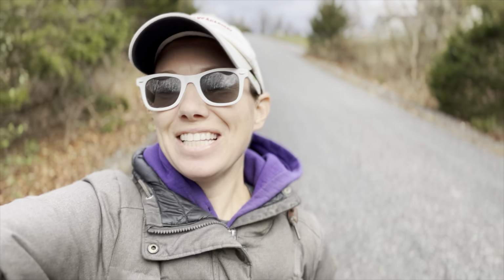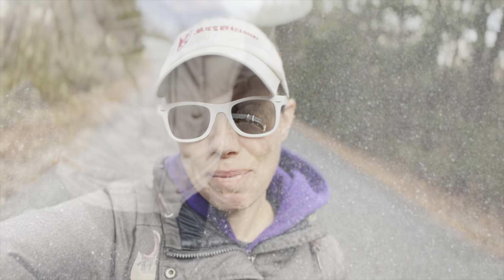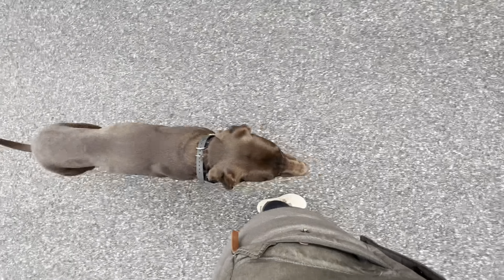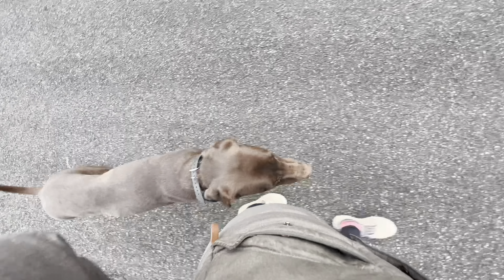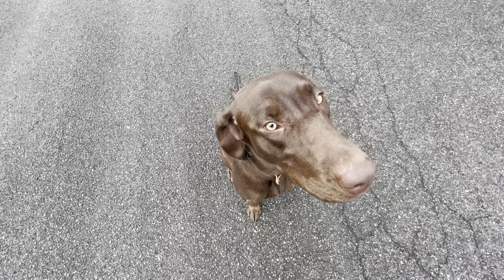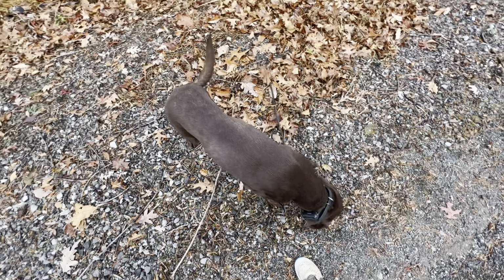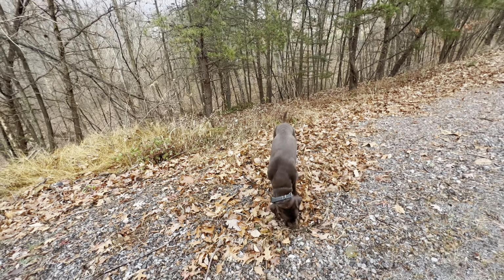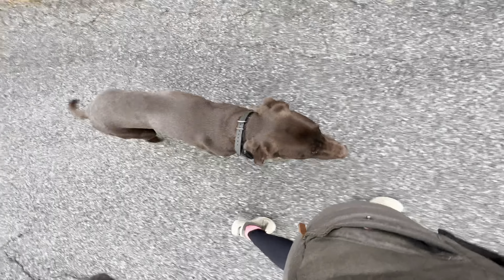Lucky - off leash everything